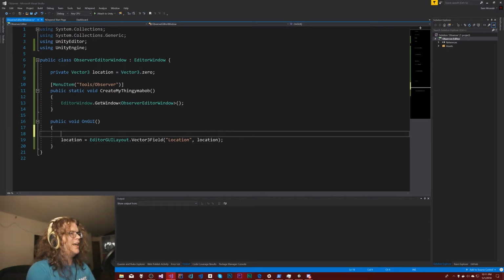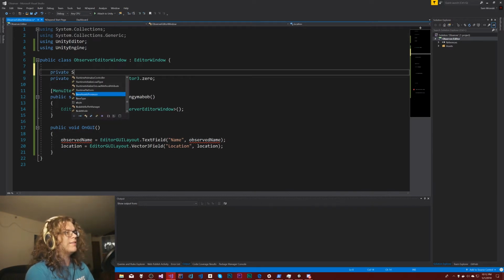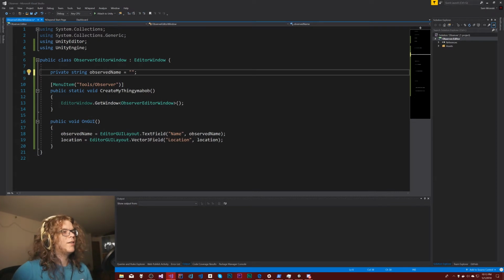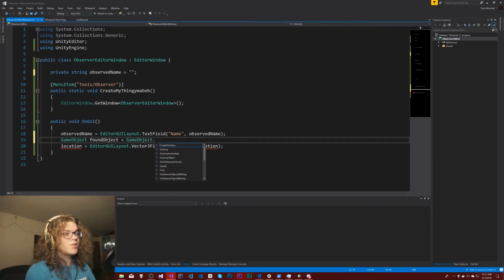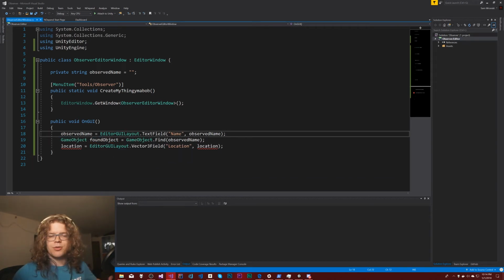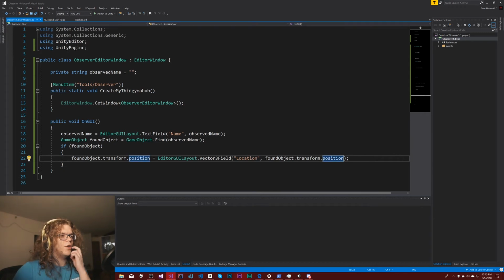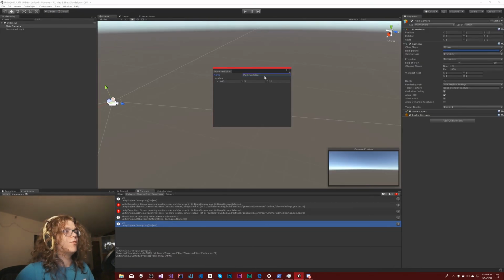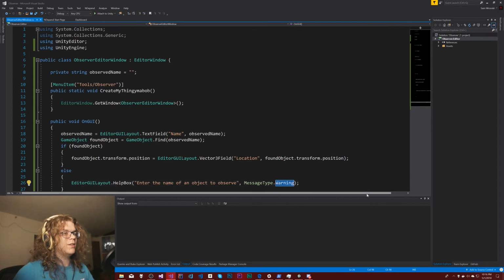The Search for Objects - Unity Observer - Part 1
Lets make Observer an extension to the Unity Game Engine that makes it easier to inspect objects in your scene. In this video we'll build on the basic Editor Window we built from Part 0, all you need to get started is an empty Editor Window (start by building your own or check out my video on building From there we'll add a field we can search with, write a function that can search for GameObject's by name and then display an editable position variable for them.

For searching GameObject's we can use the `GameObject.Find()` function. This searches the current scene for any GameObject with the given name and returns the first one found (or null if no object with that name exists). Once we have completed our search we can either display an editor for the objects position or display a Help Box to let you know how to use the tool. By the end of this we'll be able to edit the found GameObject's position from within our own custom editor. Neat!

We still have a long way to go to make this useful but it's taking shape fairly quickly.